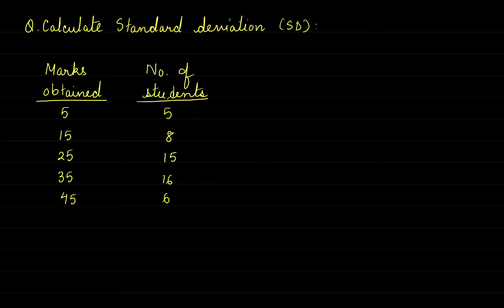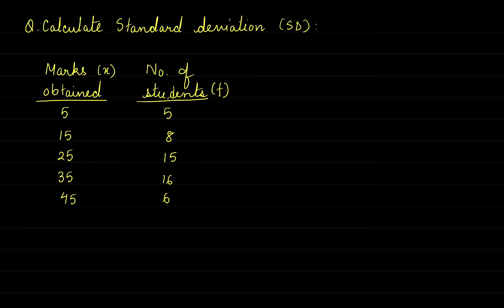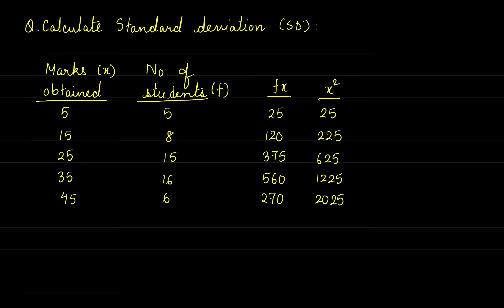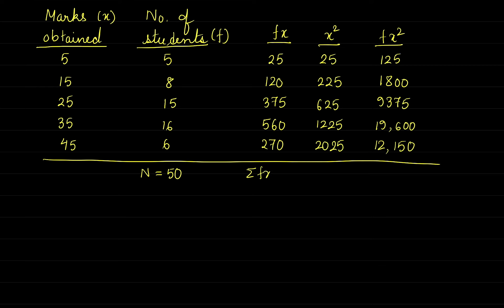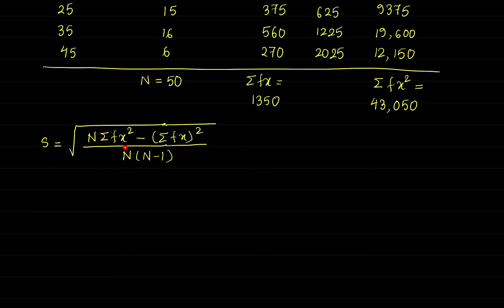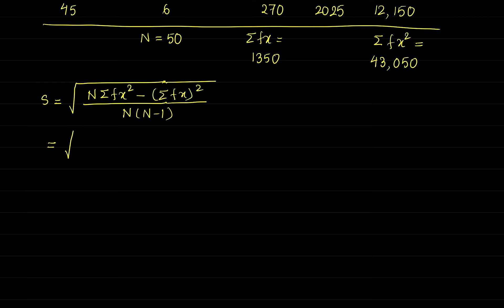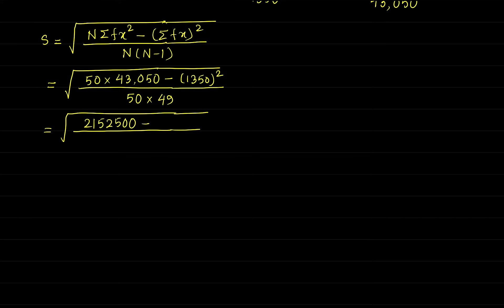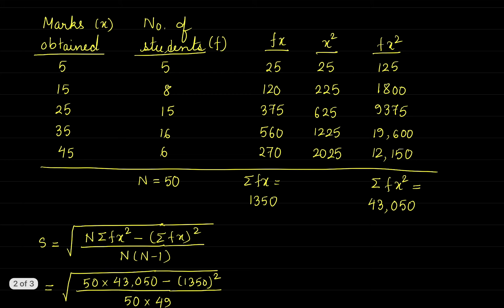Calculate standard deviation of ungrounded frequency distribution | Measure of dispersion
In statistics, the standard deviation is a measure of the amount of variation or diapersion of a set of values. A low standard deviation indicates that the values tend to be close to the mean (also called the expected value) of the set, while a high standard deviation indicates that the values are spread out over a wider range.

Standard deviation may be abbreviated SD, and is most commonly represented in mathematical texts and equations by the lower case Greek letter (sigma), for the population standard deviation, or the Latin letter s, for the sample standard deviation.

The standard deviation of a random variable, sample, statistical population, data set, or probability distribution is the square root of its variance. It is algebracally simpler, though in practice less robust, than the average absolute dispersion. A useful property of the standard deviation is that, unlike the variance, it is expressed in the same unit as the data.

The standard deviation of a population or sample and the standard error of a statistic (e.g., of the sample mean) are quite different, but related. The sample mean's standard error is the standard deviation of the set of means that would be found by drawing an infinite number of repeated samples from the population and computing a mean for each sample. The mean's standard error turns out to equal the population standard deviation divided by the square root of the sample size, and is estimated by using the sample standard deviation divided by the square root of the sample size. For example, a poll's standard error (what is reported as the margin of error of the poll), is the expected standard deviation of the estimated mean if the same poll were to be conducted multiple times. Thus, the standard error estimates the standard deviation of an estimate, which itself measures how much the estimate depends on the particular sample that was taken from the population.

One can find the standard deviation of an entire population in cases (such as standardized testing) where every member of a population is sampled. In cases where that cannot be done, the standard deviation σ is estimated by examining a random sample taken from the population and computing a statistic of the sample, which is used as an estimate of the population standard deviation. Such a statistic is called an estimator, and the estimator (or the value of the estimator, namely the estimate) is called a sample standard deviation, and is denoted by s(possibly with modifiers).

Unlike in the case of estimating the population mean, for which the sample mean is a simple estimator with many desirable properties (unbiased, efficient, maximum likelihood), there is no single estimator for the standard deviation with all these properties, and unbiased estimation of standard deviation is a very technically involved problem. Most often, the standard deviation is estimated using the corrected sample standard deviation (using N − 1), defined below, and this is often referred to as the "sample standard deviation", without qualifiers. However, other estimators are better in other respects: the uncorrected estimator (using N) yields lower mean squared error, while using N − 1.5 (for the normal distribution) almost completely eliminates bias.